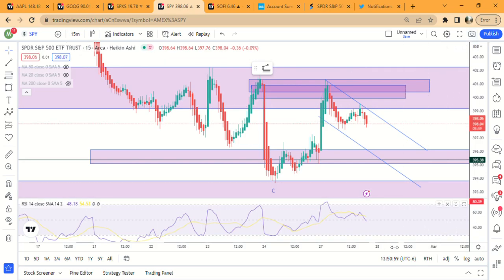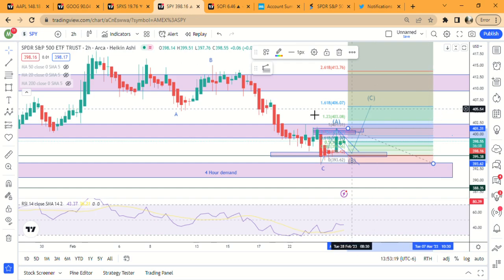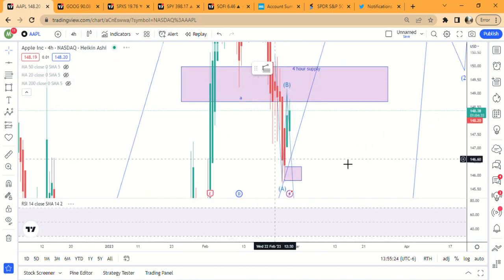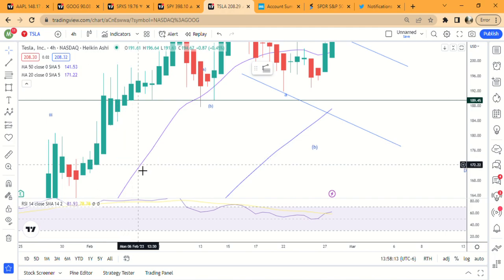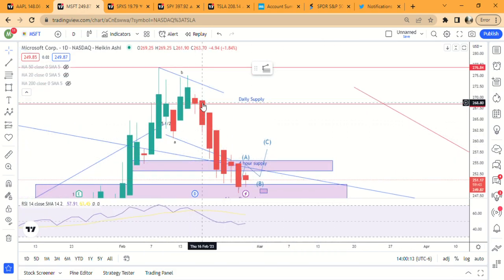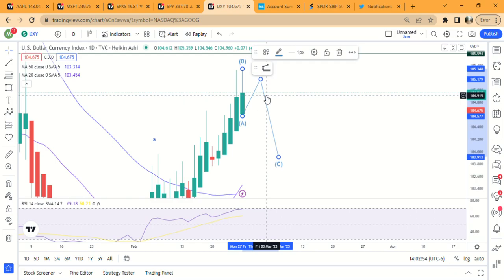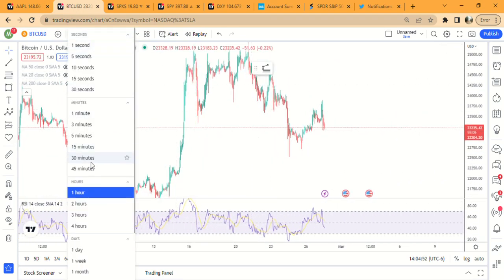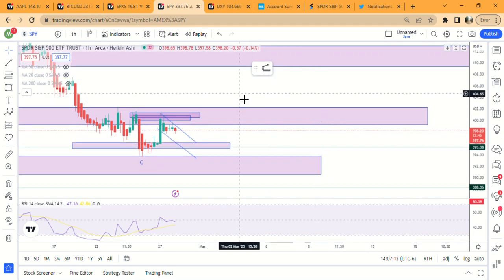$SPY Stock Update 2/27 | Elliot Wave + Supply/Demand Levels For Rest Of The Day And Tomorrow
$SPY
- The chart looks like it wants to test the 1 hour demand zone around $396.10 minimum all the way down to 395ish.  The 1.61 fib of the a wave is also around that area.  This would complete ABC down on smaller timeframes or a 3rd wave.  I am leaning towards this being the B wave, and then more upside to the next 1 hour supply zone sitting around 406.
$TSLA
- Looking for more downside still.  Looks like it can start the final move down to minimum 185$ soon.
$AAPL
- 1 hour demand is sitting at $146.33 to $145.79.  This is also right around where a C wave or wave 3 would end before more upside.
$MSFT
- Looking for 1 hour demand at 248-249 before more upside.  Or if it ends up being a wave 3 more downside to somewhere around 245.
$QQQ
- Looking for 290-291 before more upside.  Or if it is wave 3 we could see new lows that could take it to 285-287.